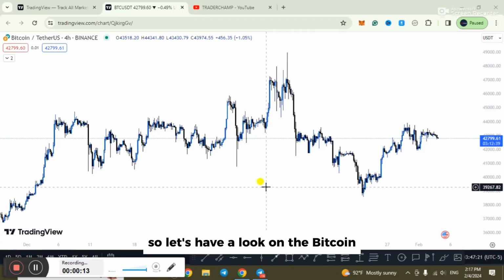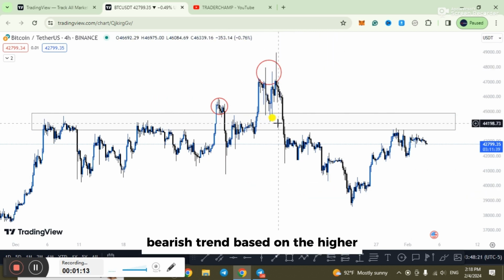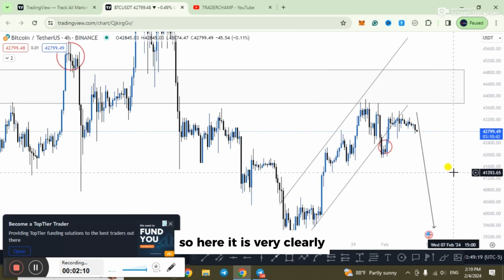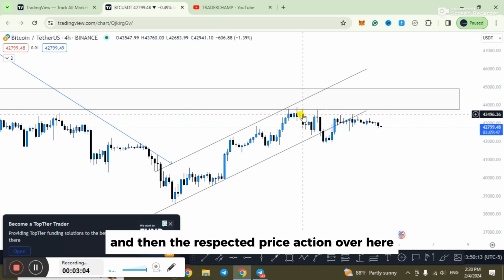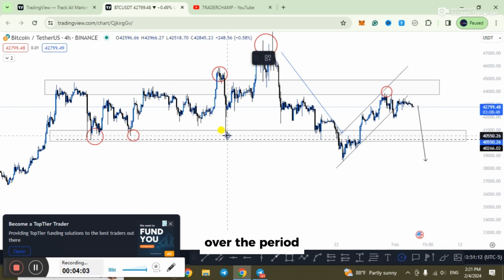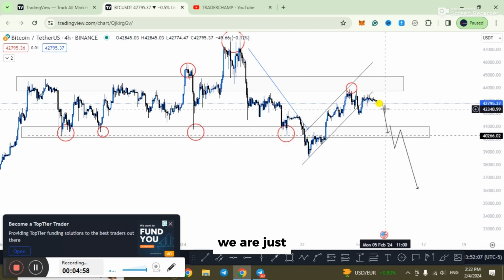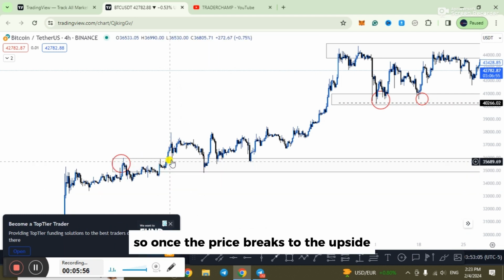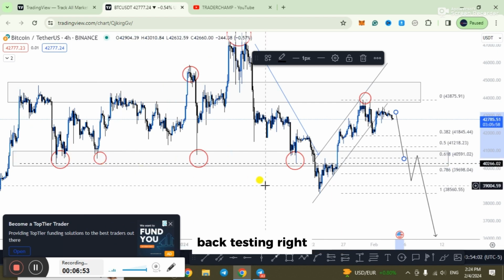⚡️BTCUSDT CMC TRADING ⚡️ TECHNICAL ANALYSIS | BITCOIN ANALYSIS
In this video I will be discussing about the future possibilities on BTCUSDT pair with valid reasons.

🌟 Welcome to Champ's Money Concepts – Your Gateway to Financial Success! 🌟

Embark on a journey to financial mastery with Champ's Money Concepts, your go-to destination for insightful Forex, Crypto, and Gold trading content. Whether you're a seasoned trader or just starting your investment journey, our channel is designed to empower you with the knowledge and strategies needed to navigate the dynamic world of financial markets.

📈 What to Expect:
- Comprehensive Market Analysis: Stay ahead of the curve with in-depth analysis of Forex, Crypto, and Gold markets. Our expert insights will help you make informed trading decisions.
- Trading Strategies: Unlock the secrets of successful trading with our proven strategies and tips. From risk management to technical analysis, we cover it all.
- Live Trading Sessions: Join us for live trading sessions where we apply theories to real-time market scenarios. Learn by watching and enhance your trading skills.
- Community Engagement: Connect with like-minded individuals in our vibrant community. Share ideas, ask questions, and foster a supportive environment for continuous learning.

- 🔥 Telegram Free Channel: Get timely updates, market news, and exclusive content.

- 💹 Free Signals: Receive actionable signals directly to your device.

- 🚀 VIP Room Access: Elevate your trading experience by joining our VIP room. to unlock exclusive benefits and personalized support.

Let's navigate the markets together and turn your financial goals into reality! 💰🚀